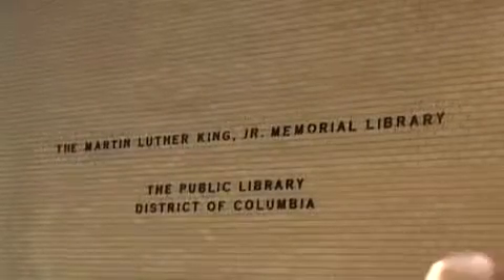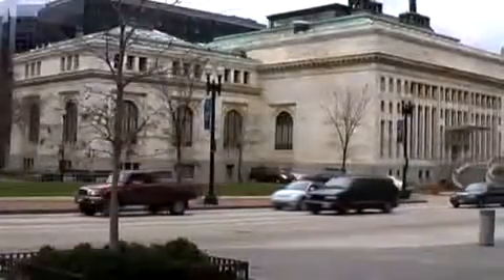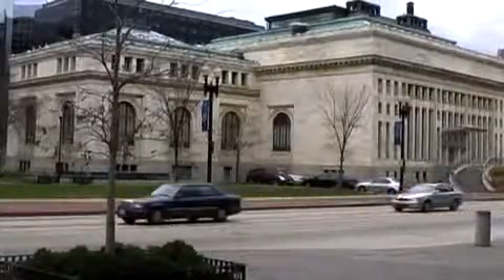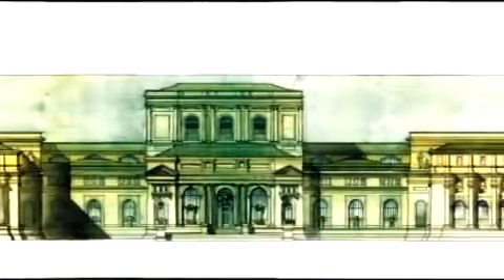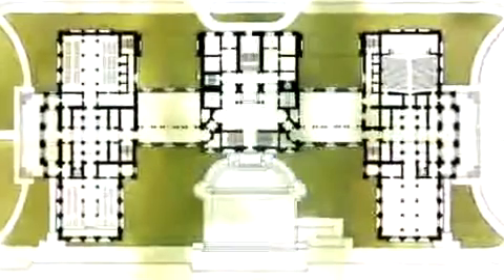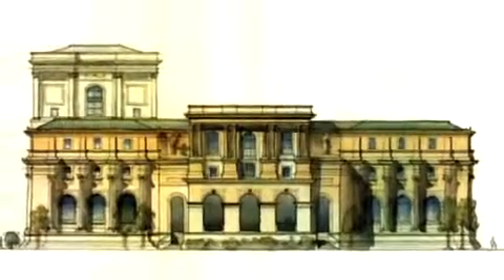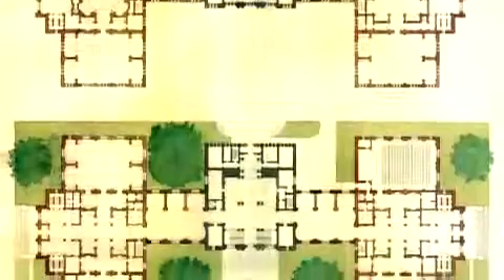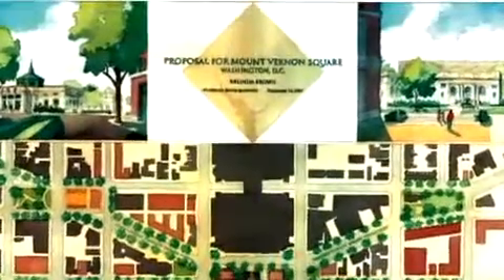Bybee Stone Company Notre Dame Carnegie Library Project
Graduate students from the University of Notre Dame School of Architecture presented designs for an addition to and renovation of Washington, D.C.'s Carnegie Library building in December 2007.

The students proposed returning the library to its historic home. The Neoclassical building served as the District's original downtown central library from 1903 until 1972 when it was relocated.

There is some interest from city officials to move most operations of D.C.'s central library back to the Carnegie Library. The move would necessitate expanding the Carnegie Library, which the Notre Dame students' proposals explore.